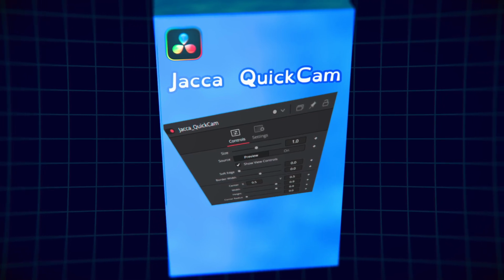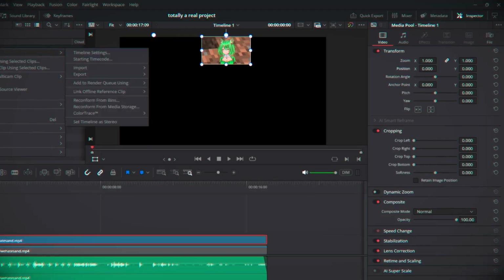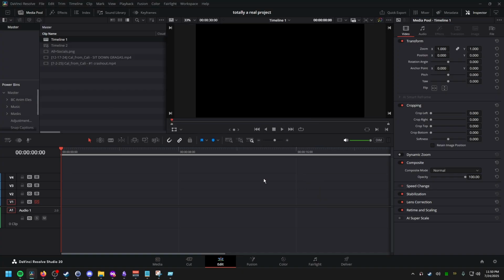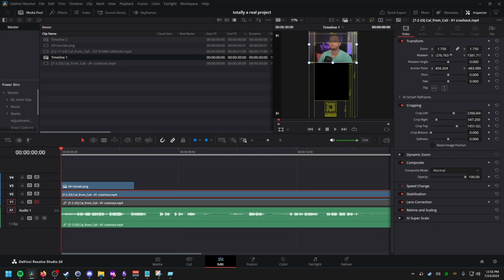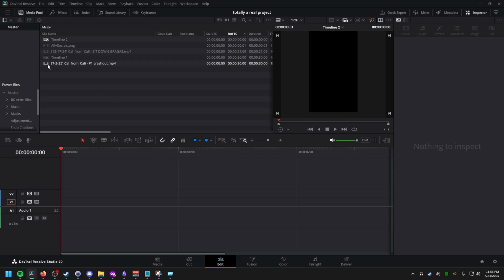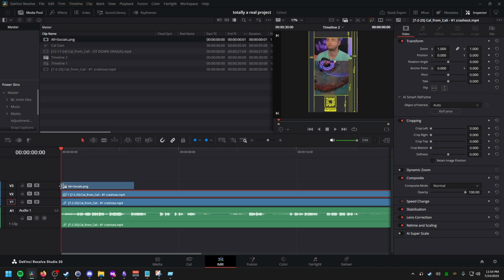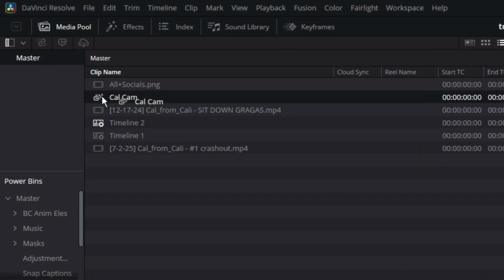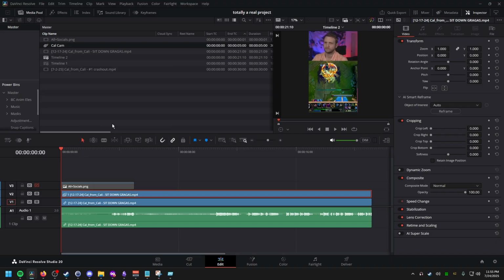This Will Save You Time - Cropping Facecams The Easy Way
This is a DaVinci Resolve macro that allows you to create and reuse webcam crops using Referenced Compositions. It's a time saver. I just thought I'd share it since *I think* it's going to be useful for me.

📃Credits and other stuff
Seriously, shove these into your power bins.

The info I used for adjusting the cam based on the rectangle mask
Tons of great information.

I highly recommend the Editor Collection. I used it on (not joking) over 50% of this video's timeline.

🎵BrooklynGameAudio on Itch

— Em dash so I can feel like I didn't waste my time typing this out manually —
📃Chapters
0:00 Intro
0:26 Manual Crop
0:53 QuickCam Example
1:27 Bonus Tip
2:00 End

😔Shameless Keyword Vomit (This is a tutorial video after all)